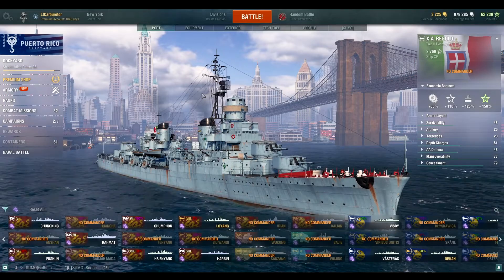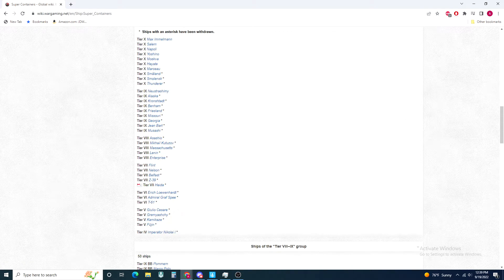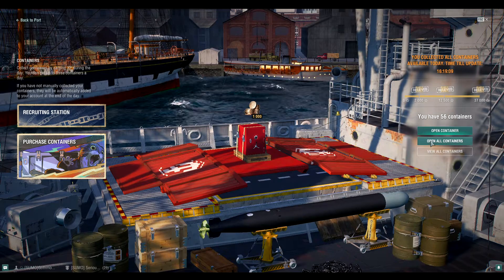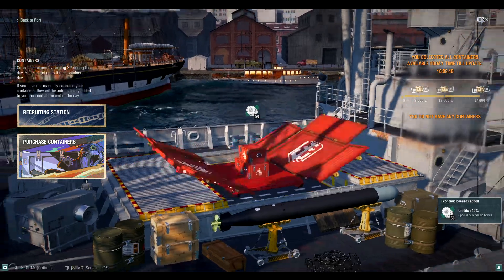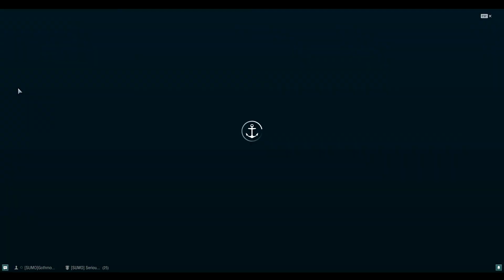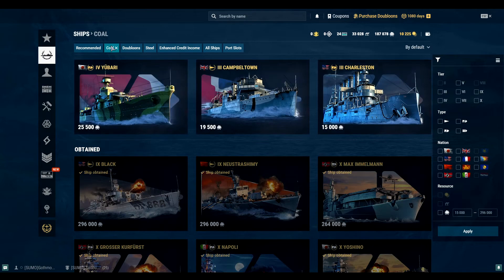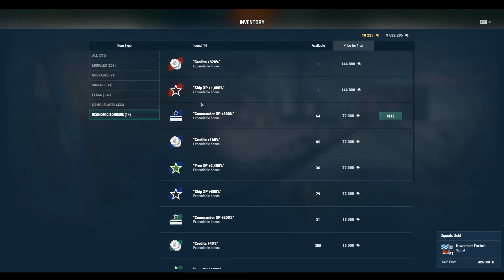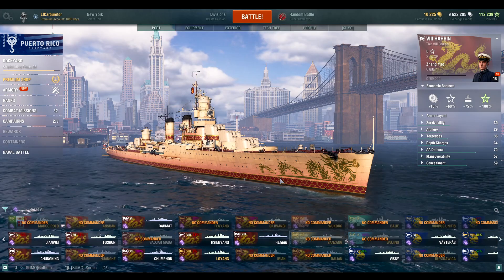7th Anniversary World Of Warships Super Container Opening Frenzy SHIPVIEWS with Carburetor Gaming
Before I forget, here's the link I mentioned in the video

Back to our regularly scheduled event. I have managed to collect 61 SUPER CONTAINERS in my weekend adventures with the the SEVENTH ANNIVERSARY event going wide open at this point.

With over 400 ships at my disposal, I'm sure to have a lot of tier 10 ships, and boy do I. Come along as I open all these containers.